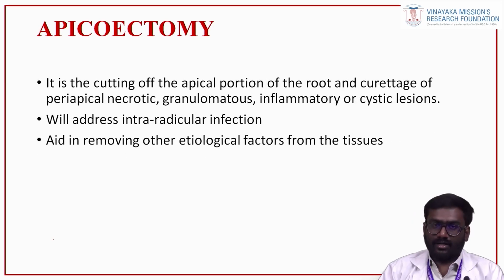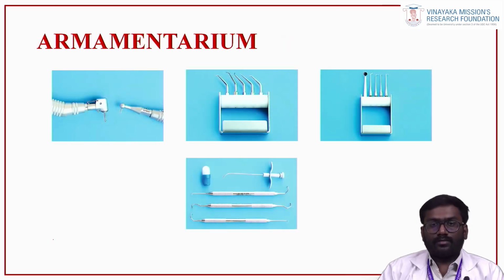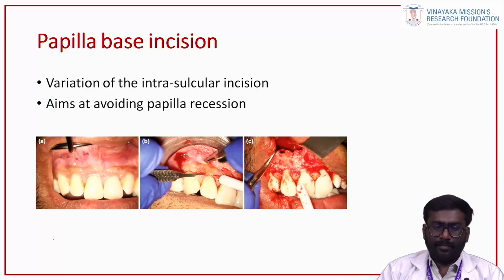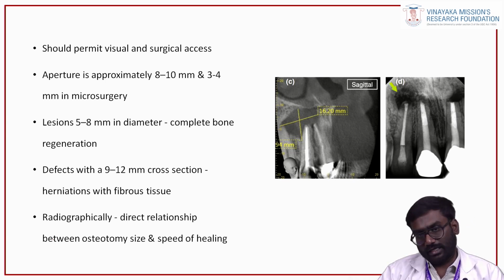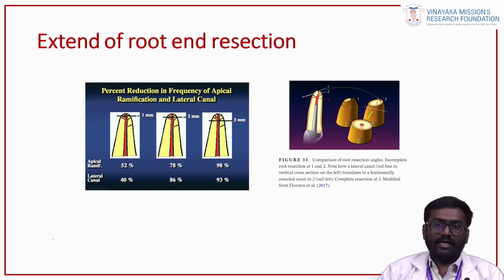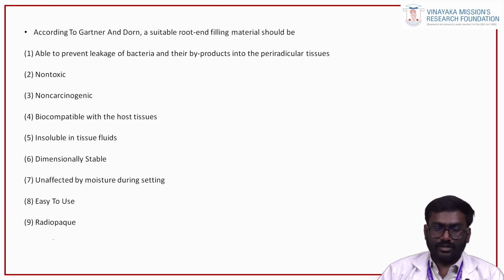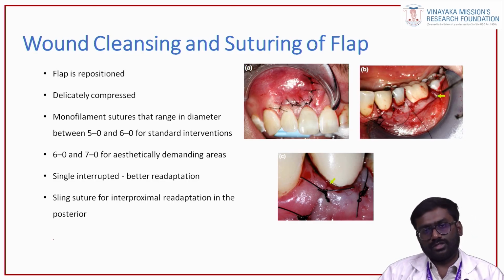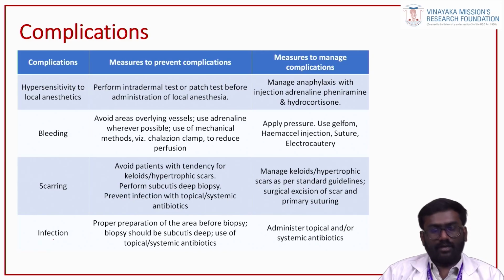Apicoectomy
Dr Pavithran   Department of Oral and Maxillofacial Surgery